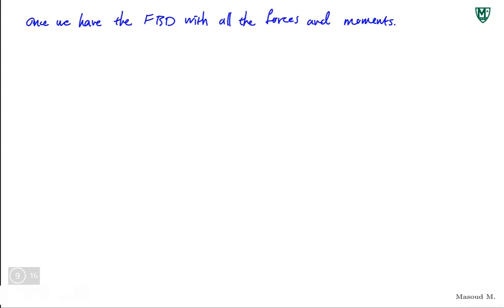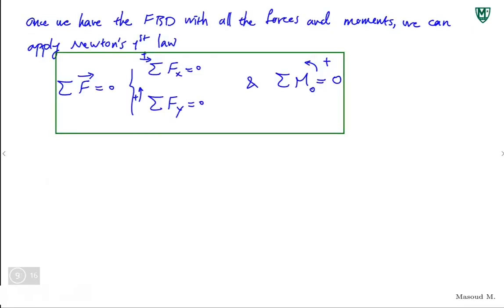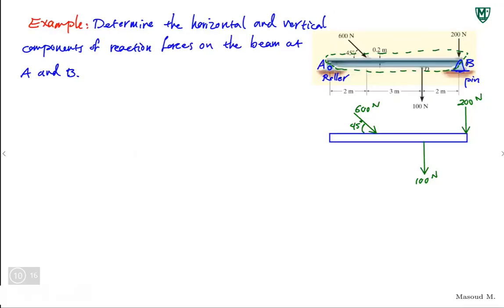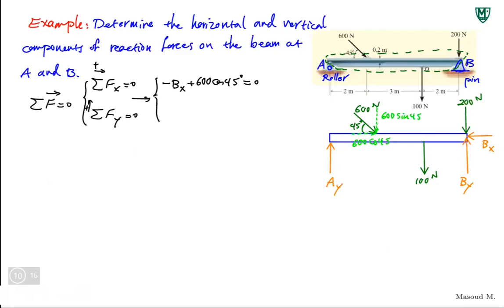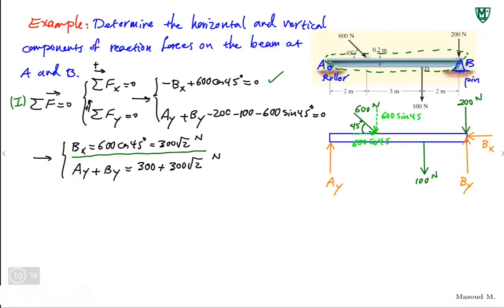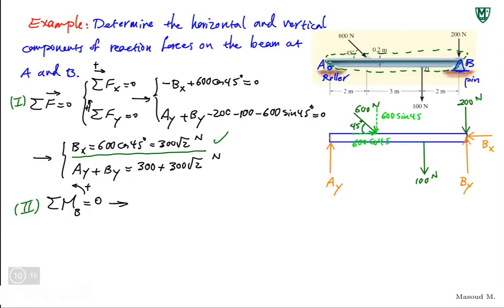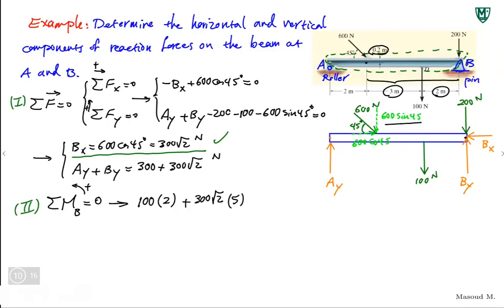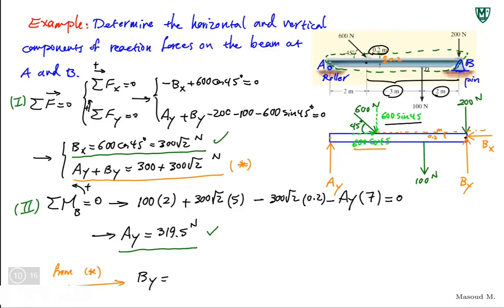38 Applying Newtons laws to rigid bodies in 2D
The video provides the steps that need to be taken (through an example) to draw the FBD for a rigid body in 2D and write the equations of equilibrium.